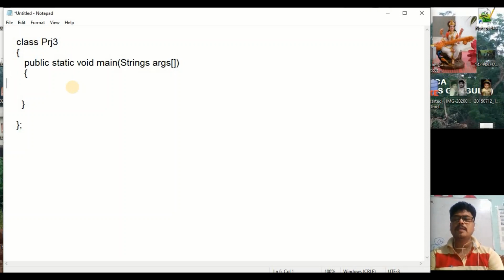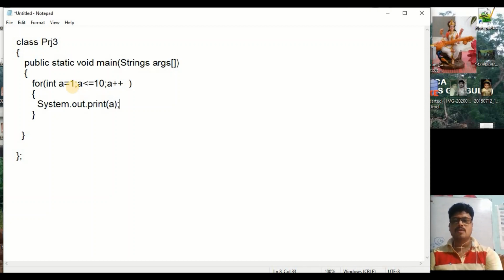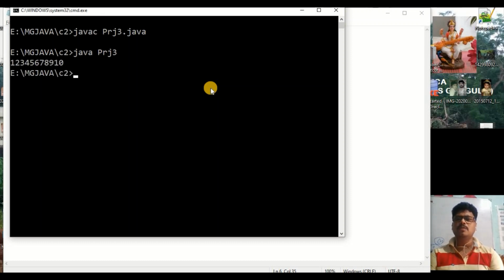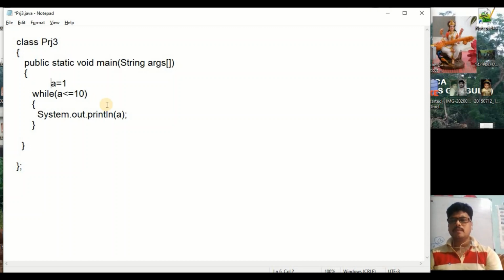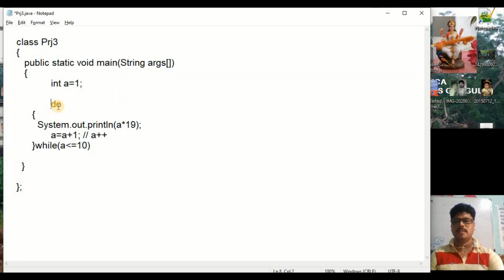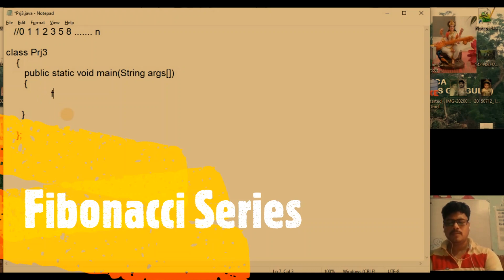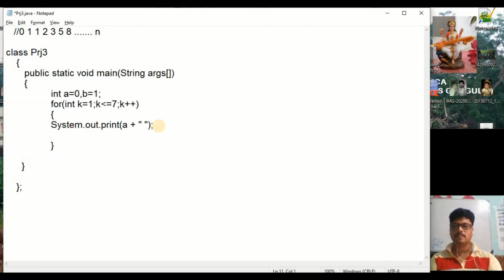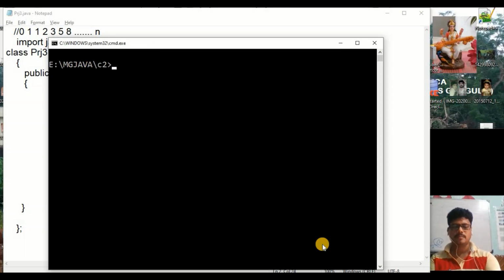JDK3_ Looping( for/while/do_while) & Fibonacci Series - MG Sir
Java tutorial class-3
for(), while() & do while() loop
Prg:- Multiplication Table , Fibonacci Series etc
Specially ,for future Programmer
CS ,BCA,MCA,B-Tech ,M-Tech students .
I try to complete my java session within 25 classes
( Waiting for your suggestions )